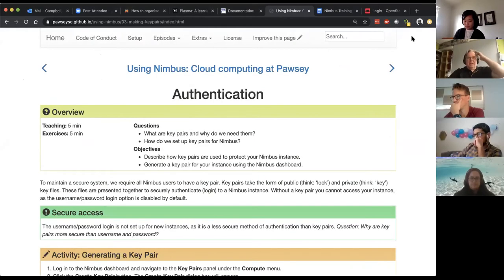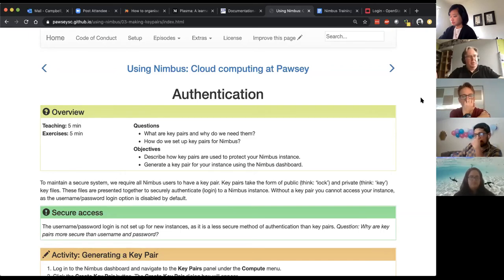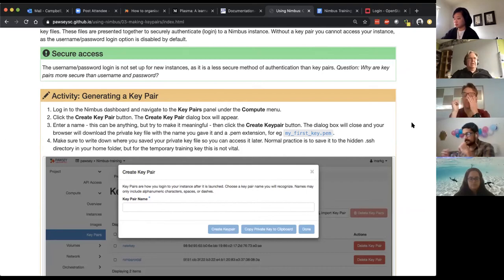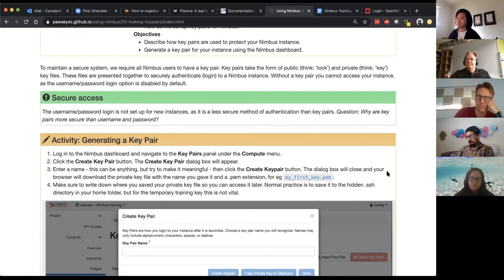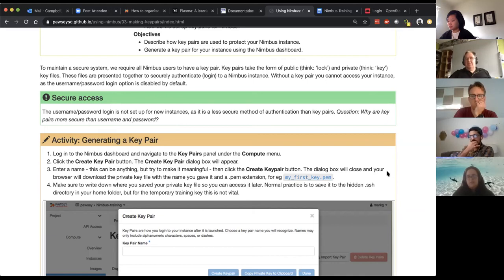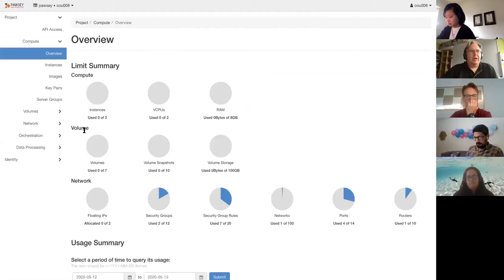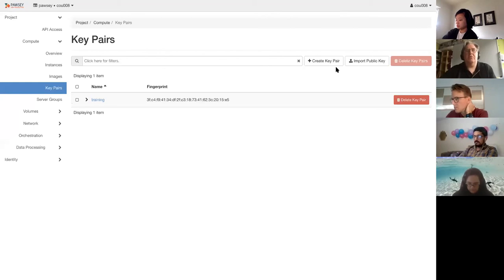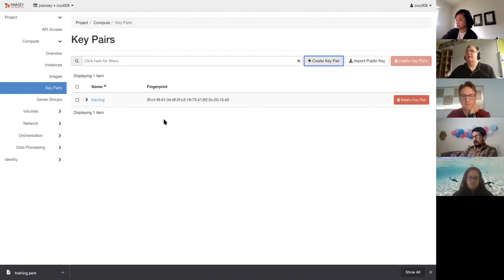Creating Keypairs to Access Nimbus Instance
Presenter: Dr. Lachlan Campbell, Pawsey Supercomputing Centre

To maintain a secure system, Pawsey requires users to create and use a key pair to authenticate to the Nimbus Research Cloud.

In this video, Lachlan describes why and how key pairs are used to protect your Nimbus instance.

You are walked through the process of generating a secure key pair for your instance using the web-based Nimbus dashboard.